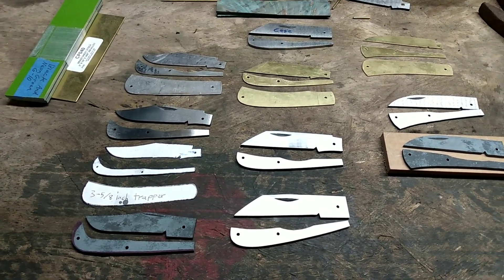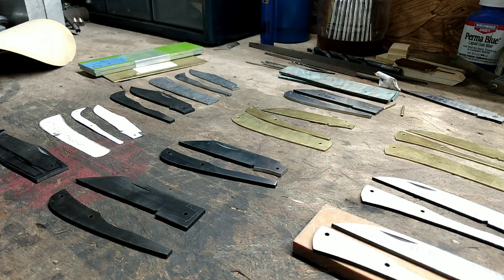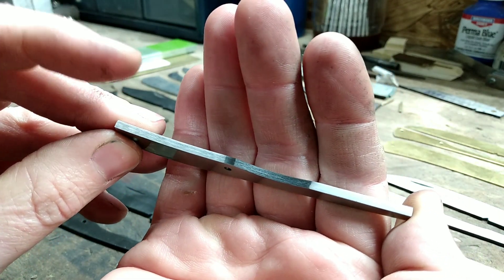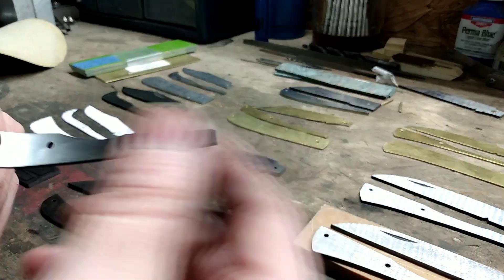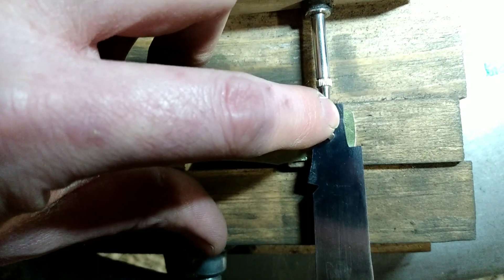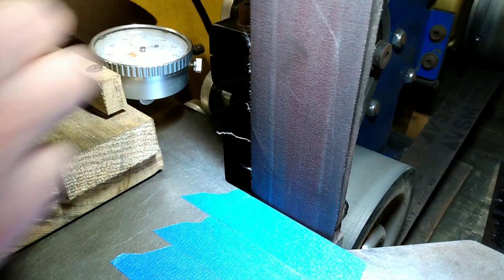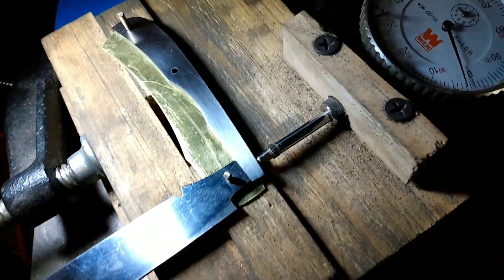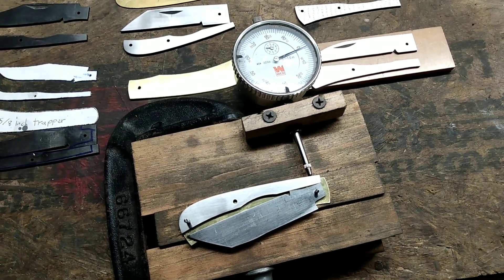how i make pocket knives part 4